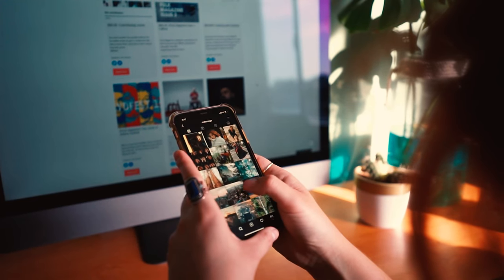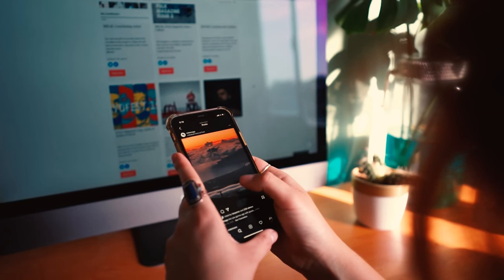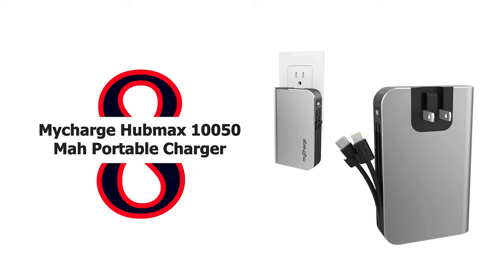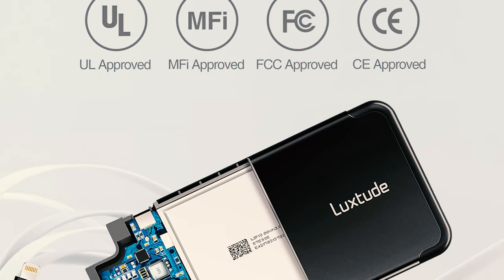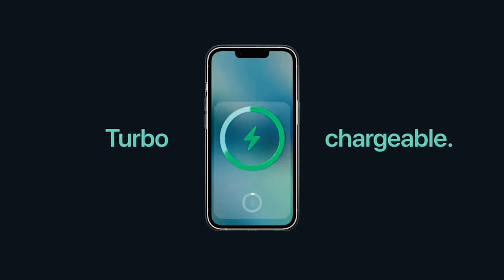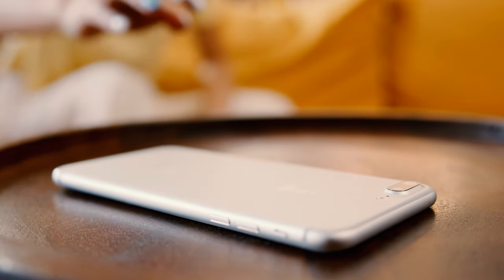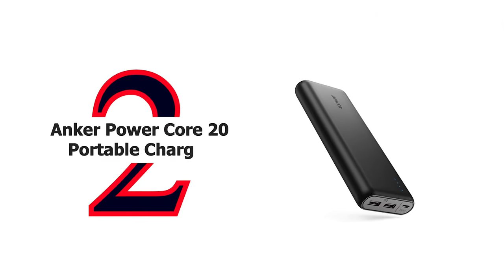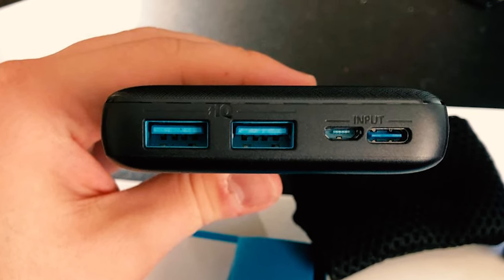The 10 Best Portable Chargers for 2023 | Top Rated Power Bank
A lot of people use their Android phones for work, eating up a lot of battery power throughout the day. If you rely on something like a battery case just to keep your phone running, you're not alone. Battery cases do have some drawbacks, however, making your device much more bulky and heavy than it needs to be -- and sometimes negatively affecting your wireless reception.

That's where a dedicated portable charger or power bank can help you. From wired options to models that can charge your phone wirelessly, there is a slew of options when it comes to keeping your Android device going.

00:00 - Introduction

00:43 - 10. Belkin  20K Portable Charger

02:21 - 9. Mophie Powerstation Portable Charger

03:28 - 8. Mycharge Hubmax 10050 Mah Portable Charger

04:23 - 7. Luxtude 5000mAh Portable Charger

05:32 - 6.  Eafu Compact 10000mah Portable Charger

06:38 - 5. Apple MagSafe  Portable Charger

07:44 - 4. Mophie Powerstation Portable Charger

09:06 - 3. Blavor Solar Portable Charger

10:28 - 2. Anker Power Core 20 Portable Charger

11:18 - 1. Anker 325 Portable Charger